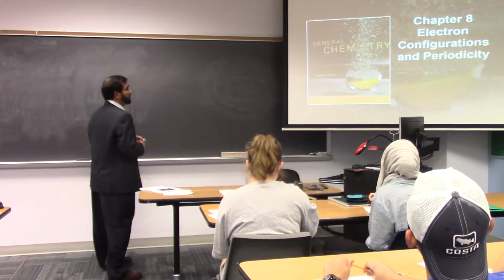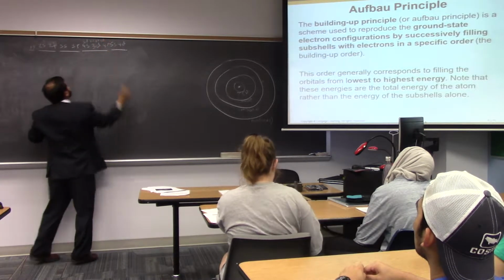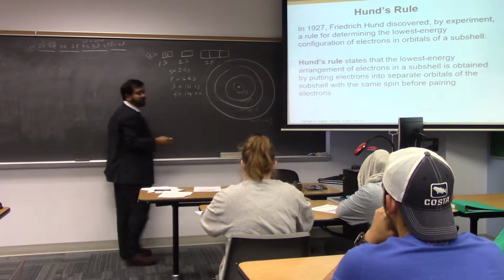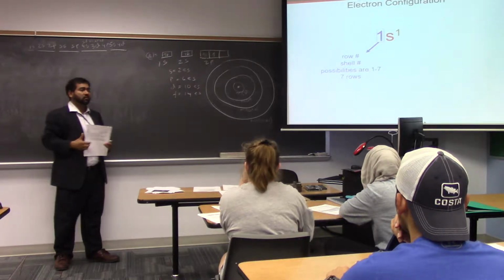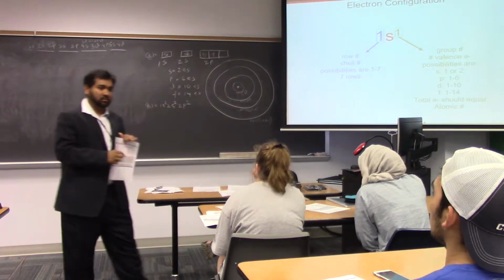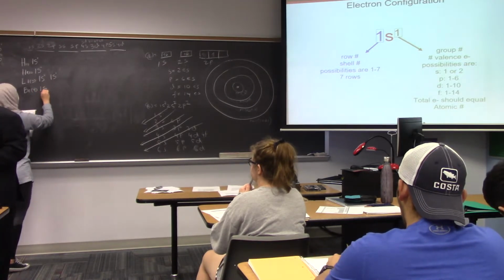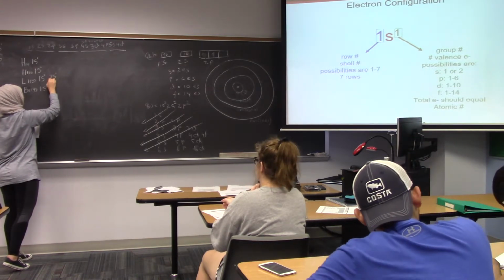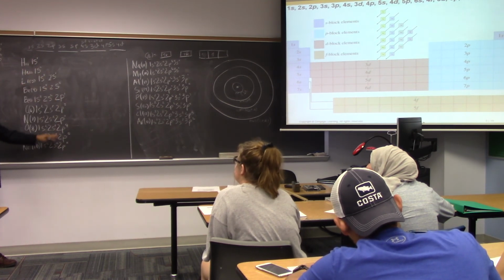Chapter 8: Electronic Configuration Gen Chem Part 1 of 5 by Prof. Haque